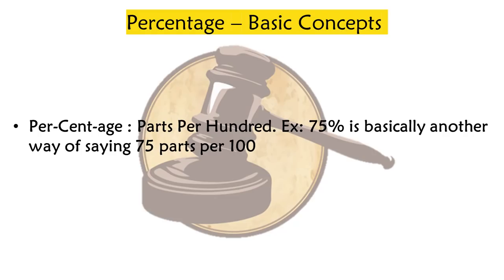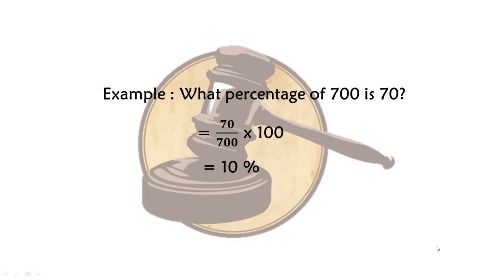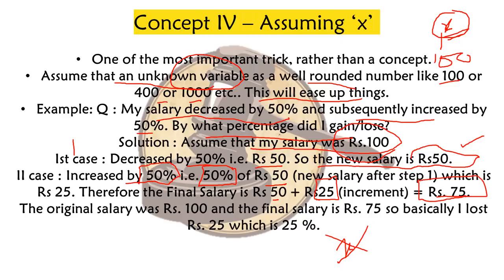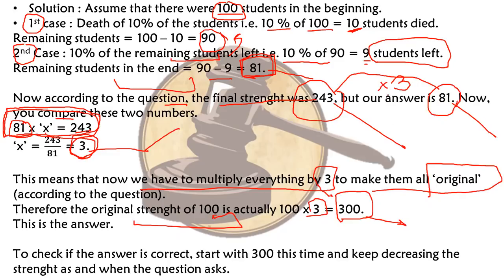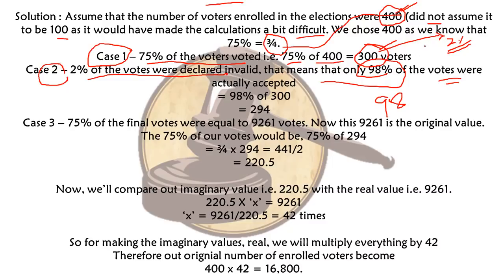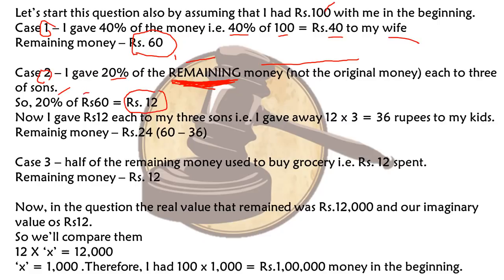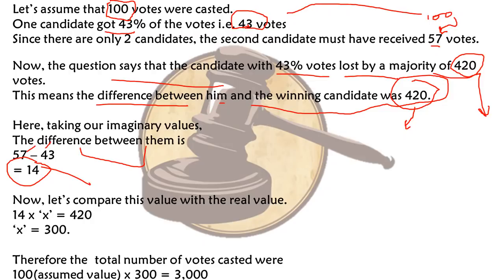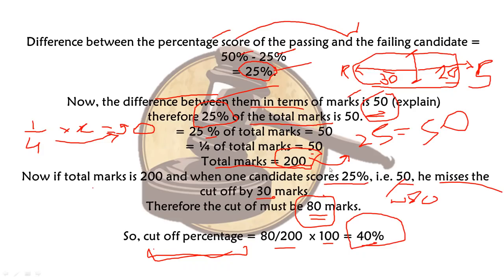Percentages for CLAT | Math for CLAT and AILET | Quantitative Aptitude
Percentages is a very important topic for law aspirants as it is often tested under the mathematics section. Learn all about the topic from Oshin who secured AIR 99 in CLAT 2018.